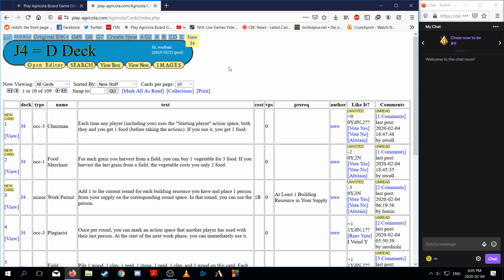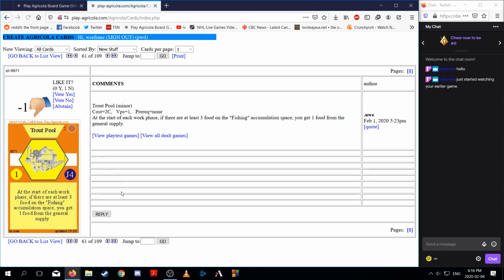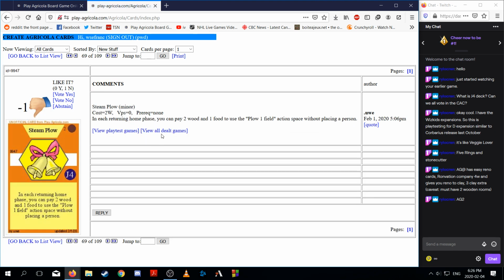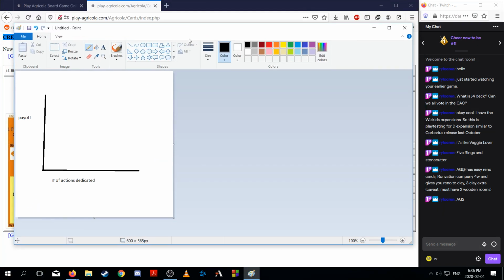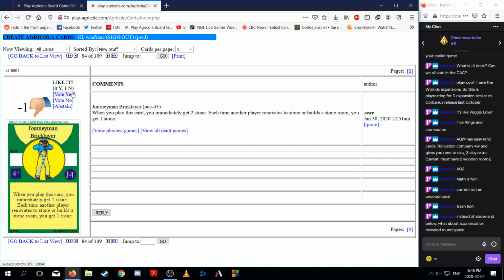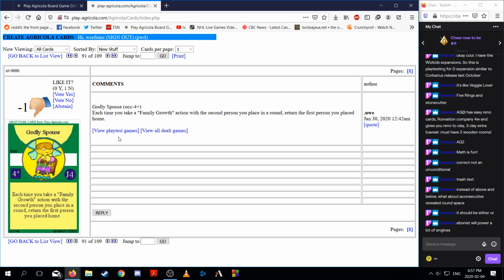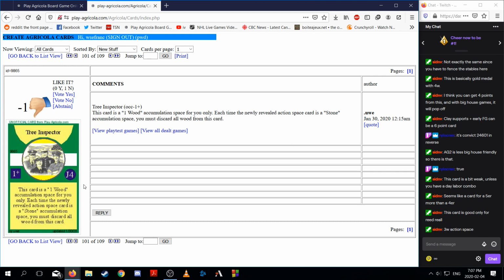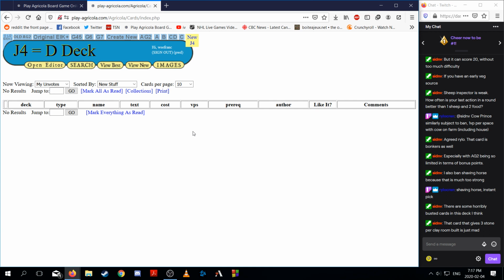Reviewing the J4 Deck (part 2)